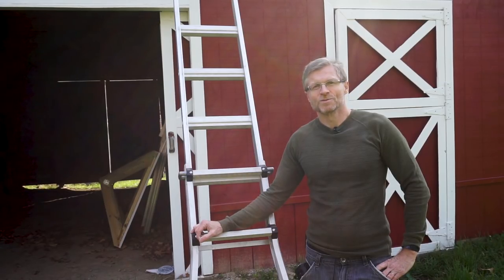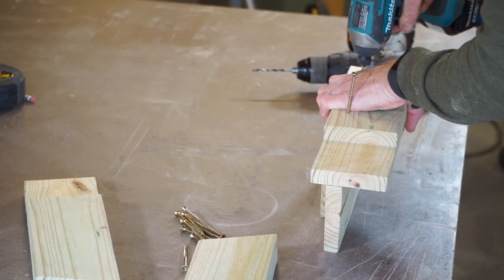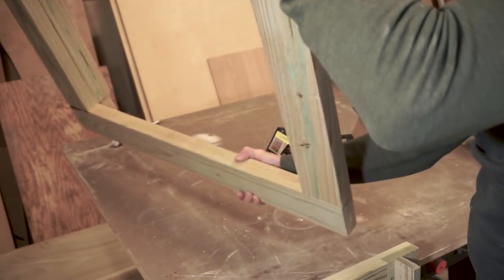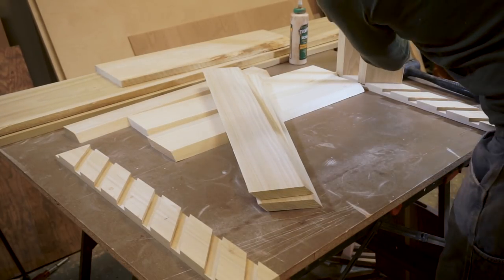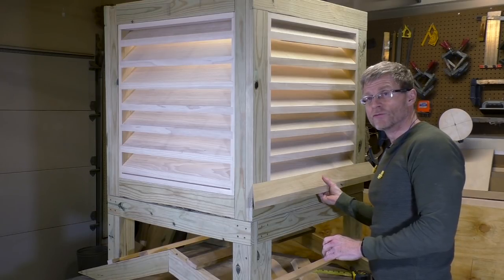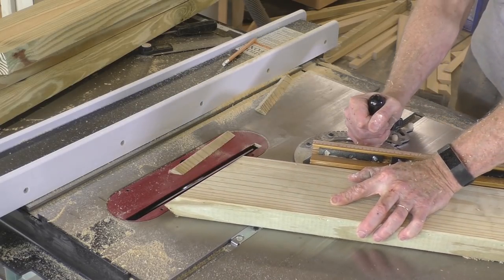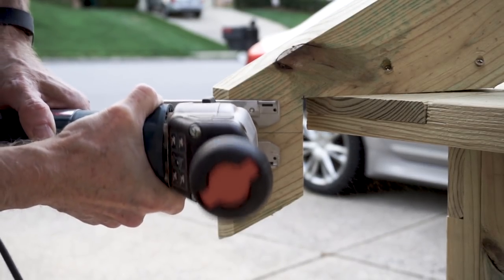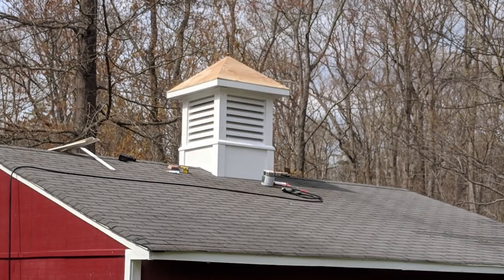How to Make and Install a Cupola - Part 1: The Build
In this video I show how I go about making a cupola for our friends' barn. I made the cupola in three sections so that I could manage to get it up on the roof without any help.

In the next video (Part 2), I show how I did all the assembly on the roof.

Here are some of the things that I used:

Audio Technica PRO 70 Lavalier microphone

Tacklife digital protractor

Tacklife wood moisture meter

INCRA miter gauge

Tacklife digital height gauge

Freud SD508 Super Dado Set

Makita impact driver

Tacklife cordless drill

Hitachi brad nailer

Makita track saw

Bosch jig saw

For determining the correct angles for cutting the compound angles on the table saw, I used this calculator

Here's the link to Dana Tucker's YouTube channel where has a lot of great content on audio recording (still a LOT to learn for me!!)